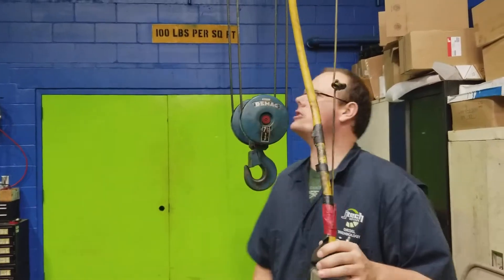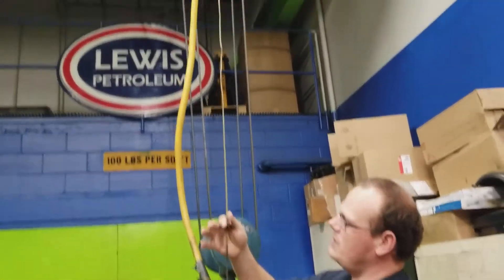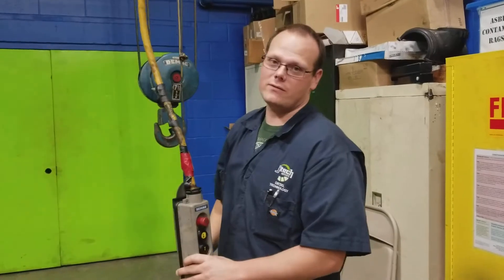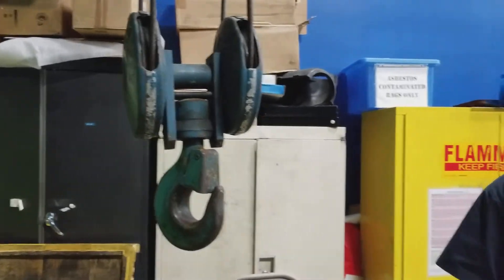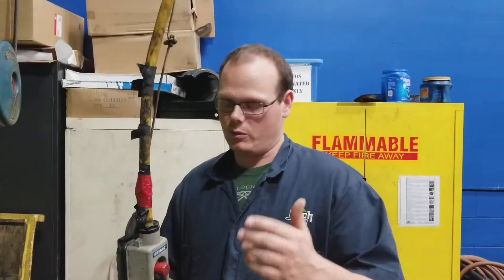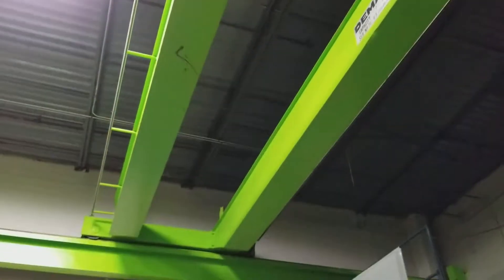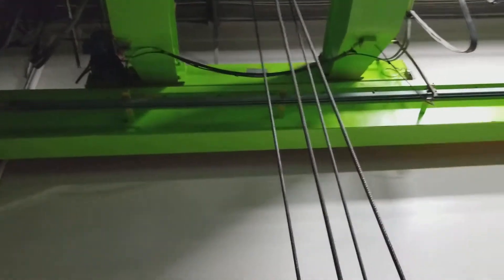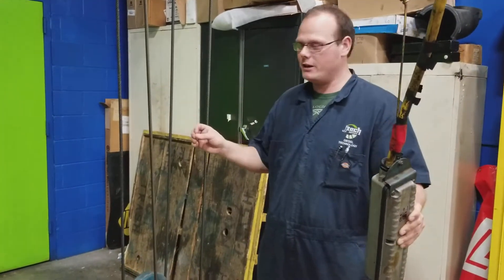Inspection of an OverHead crane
Just an over view of what to look for before operating an overhead crane.